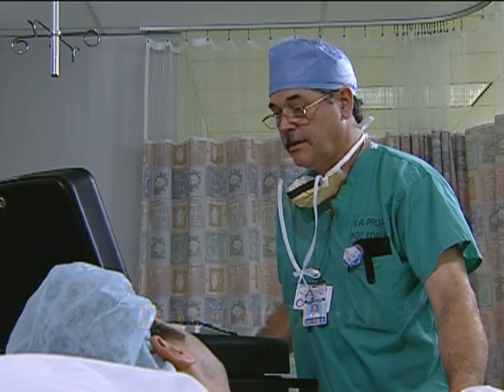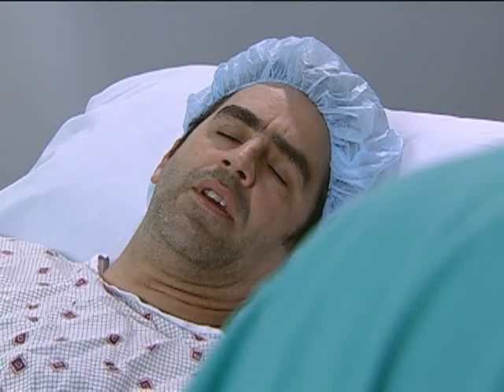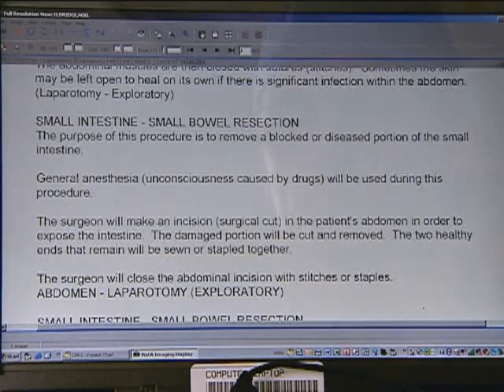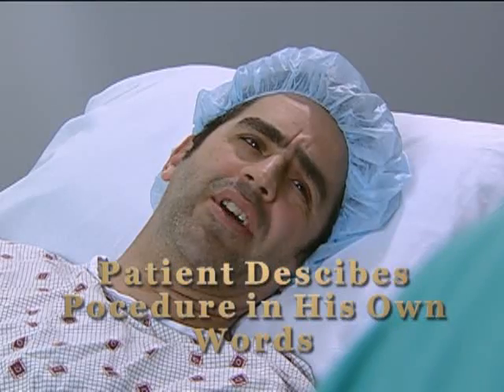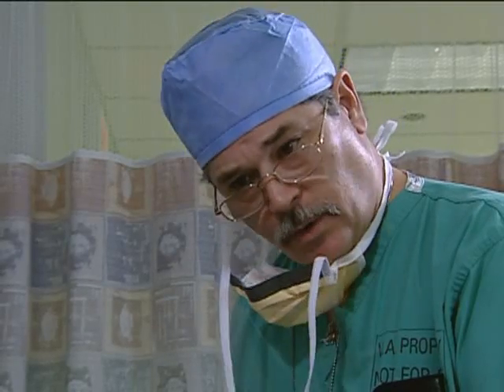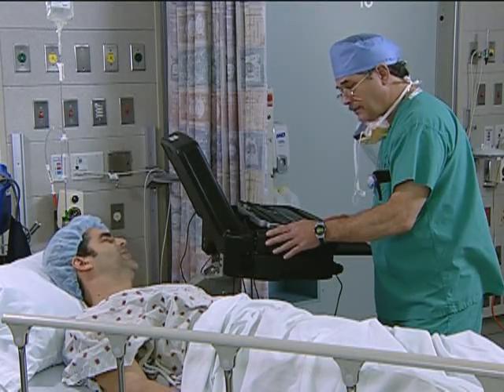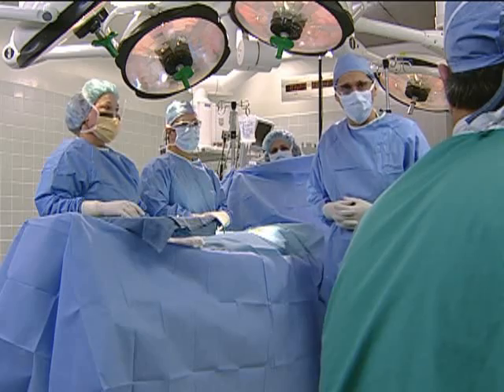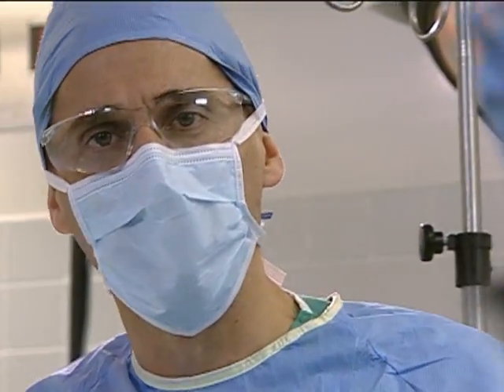Ensuring Correct Surgery Training Video by Dept of VA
Training video from Dept of VA to prevent incorrect surgical procedures.  I am the patient.  A colleague was a stunt belly.  (You will notice the slightly paler belly than you would anticipate on me). From 2008. Filmed at the Houston VA Medical Center.  (Shorter version without section on Preventing Retained Surgical Items.)